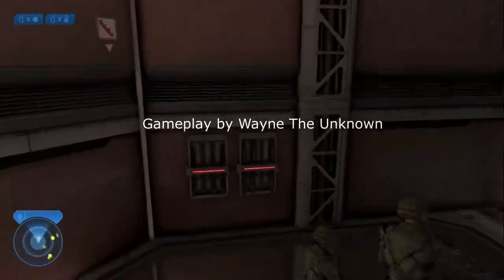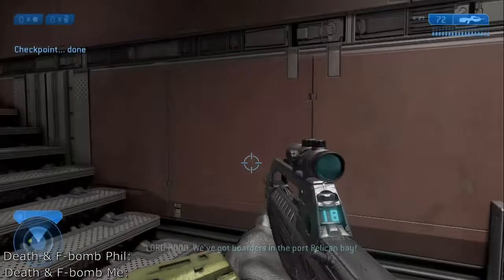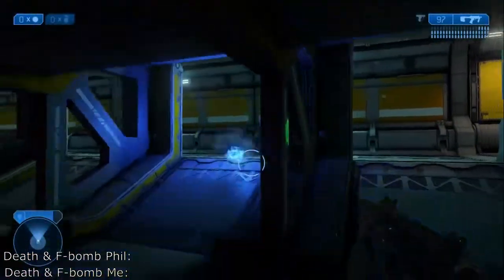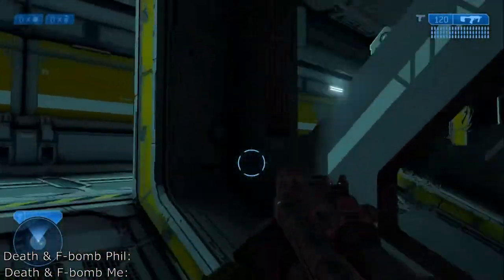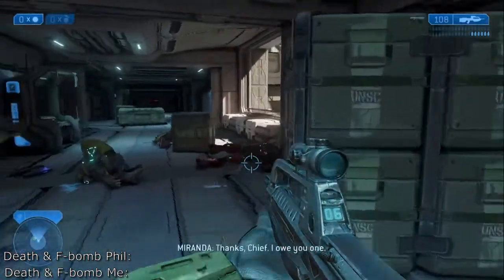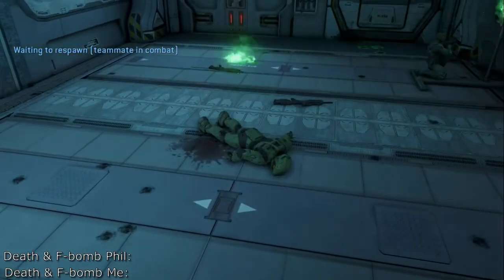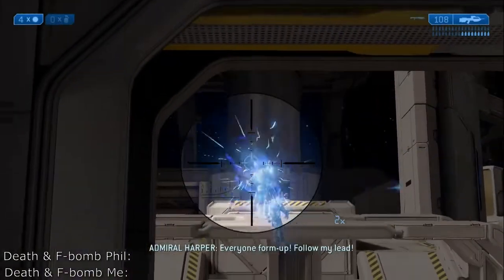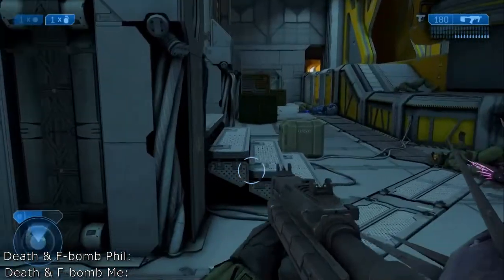Halo 2 Anniversary: Episode 1 Cairo Station Ft. Phil The Human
So i figured i'd bring back the gaming with friends segment, and what better game to start off with then Halo 2 Anniversary. I am joined by Phil The Human of the Distance Nerding Podcast as we traverse through every level of Heroic mode in the Halo sequel, and let me tell you it was not easy.